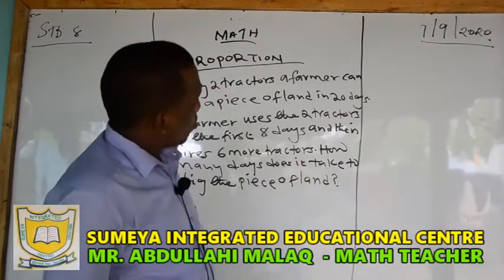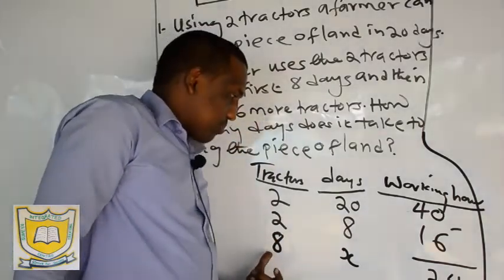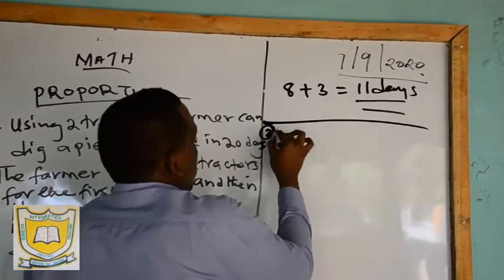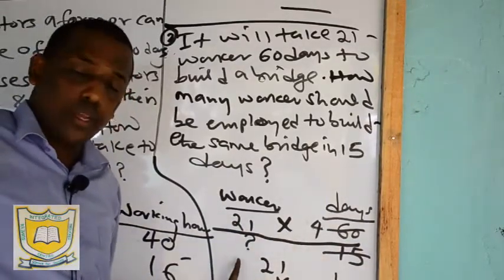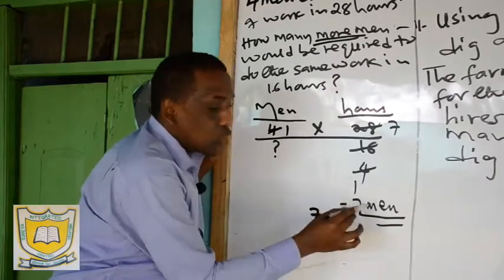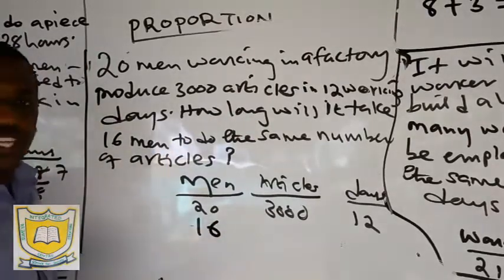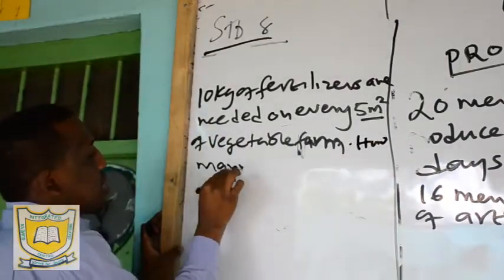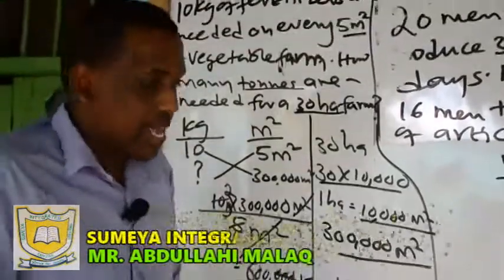S I E C MATH LESSON 48